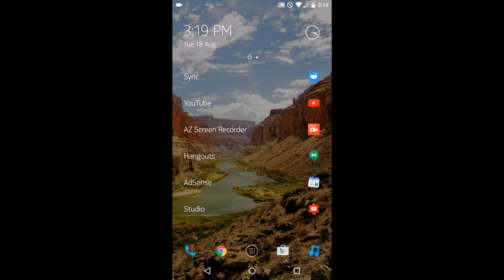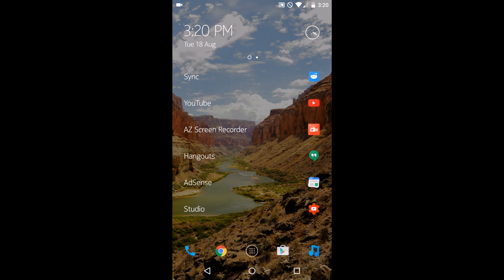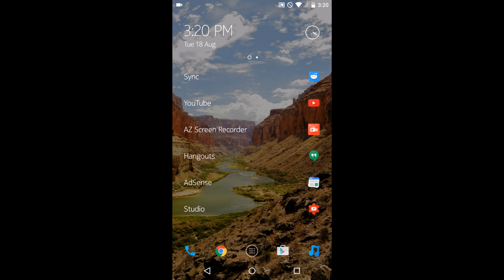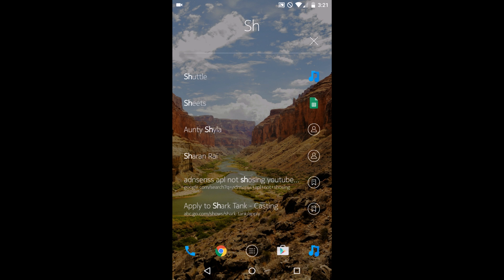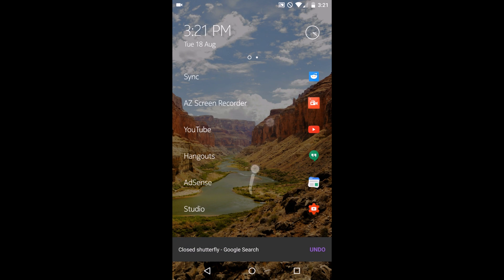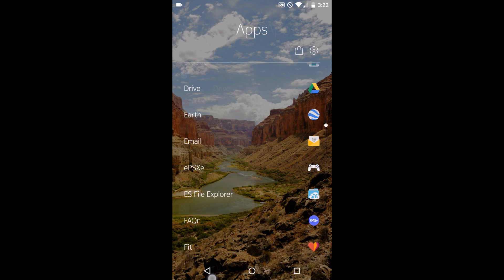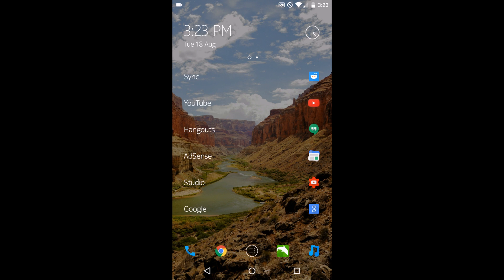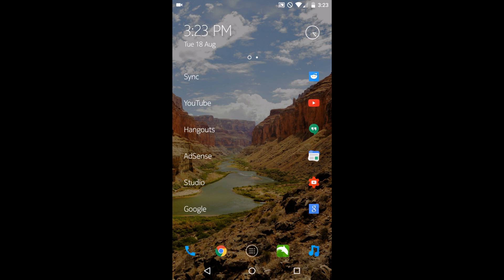Nokia Z Launcher Impressions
While it may not be the typical Android launcher, Nokia's Z launcher certainly has some features that could impress some Android fans. Let's see what I think of it!